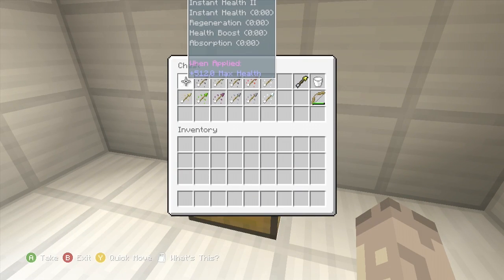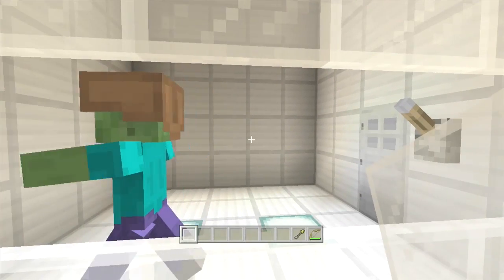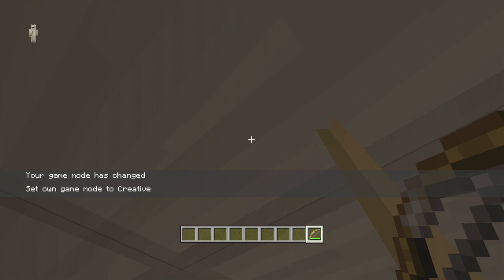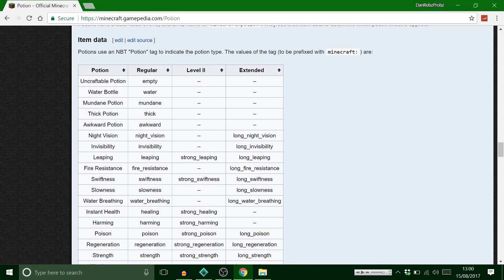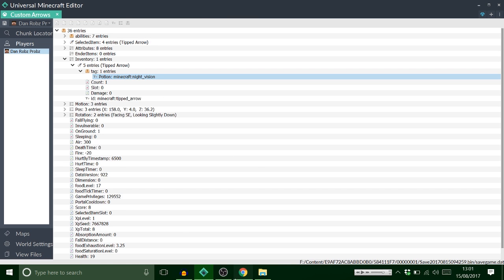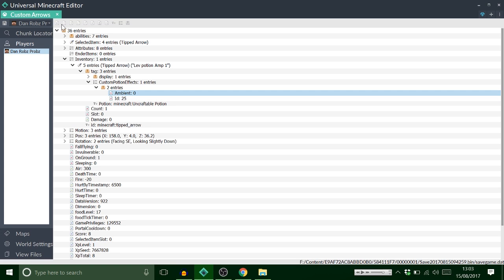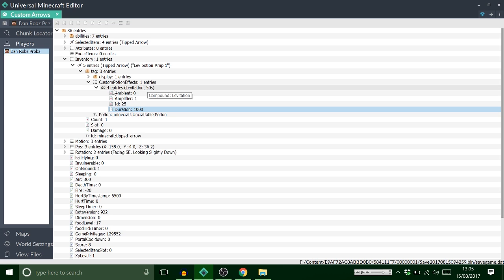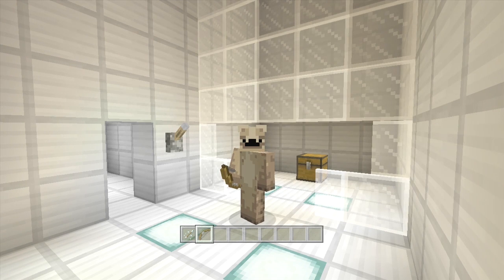Minecraft: Modding With Universal Minecraft Editor | Ep 17 Custom Arrows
Hey guys it's DanRobzProbz here and this is EP 17, Custom Arrows. So, in this video i show you how to make different Arrows that have custom potion effects on them in minecraft console, using The New Universal Minecraft Editor program.

Many Thanks
DRP